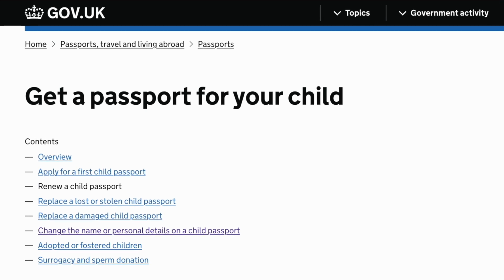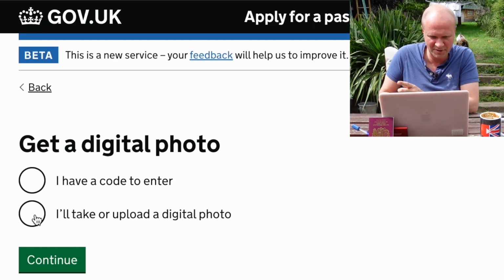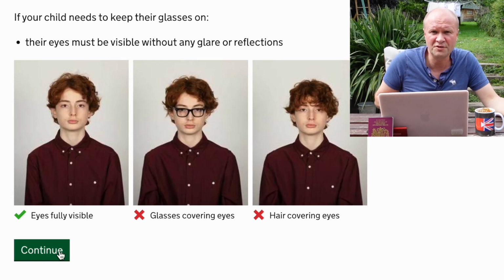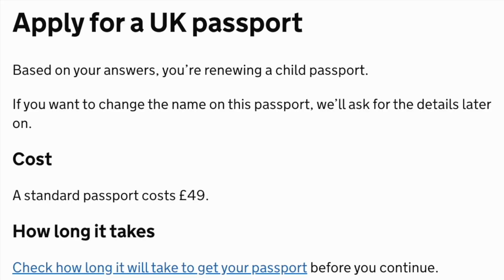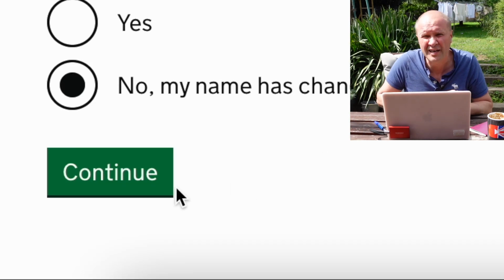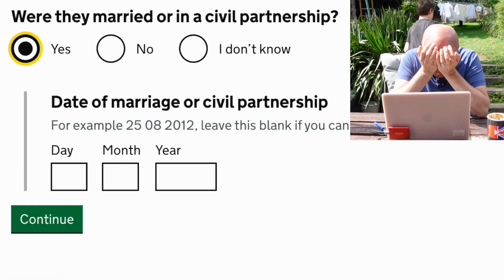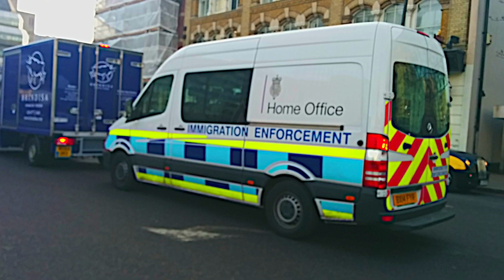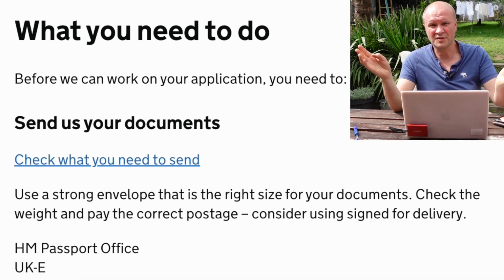How to RENEW UK PASSPORT for child... or name change by Deed Poll! 2022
How do you renew a child's UK Passport - and how do you renew if the childs name has changed by deed poll? I go through the exact process step by step by ordering a British Passport online for a child in real time... AND I show how to renew that British Passport if the kids name is different.
The website link you need for a UK Passport renewal is below

0:00 How to renew UK Passport for child... with name change by Deed Poll
0:20 Are new UK Passports blue now?
0:44 British Passport Office website for renewing UK Passports
1:00 How to apply for a British Passport renewal for a child
1:28 How to take a digital passport photo - what are the rules for a UK passport?
3:25 How to change the name on a child UK Passport, if their name has changed by Deed Poll

UK Passport Office help line

The UK Passport Office website you need for how to renew a British Passport for a child is

NOTE FOR ME: thumbnail changed 220622 from easy me and kid laughing V6 to
just me and easy V7 CTR 7 days 7.3%